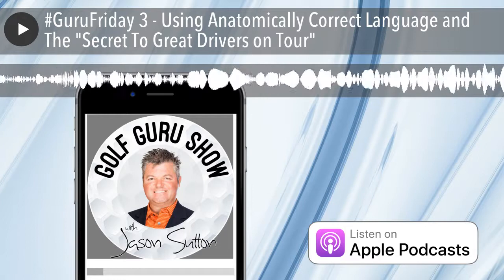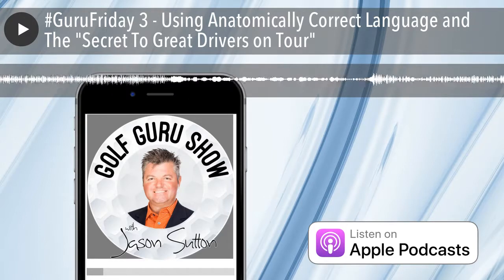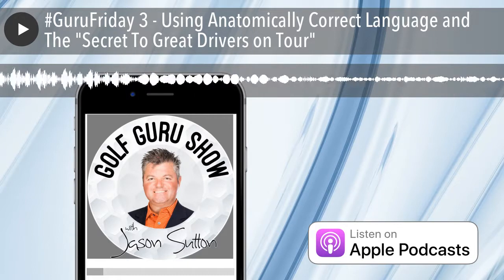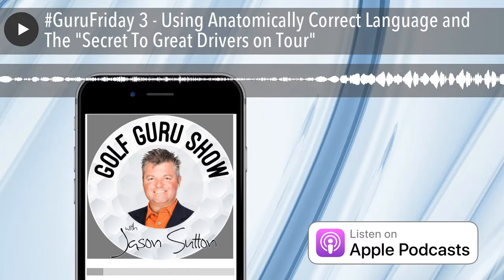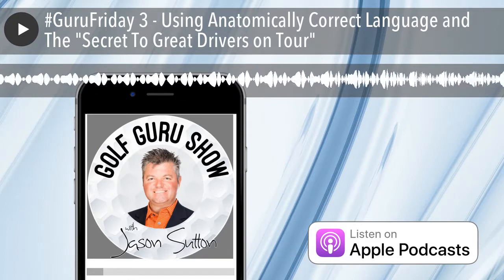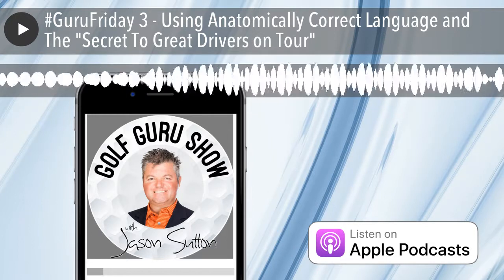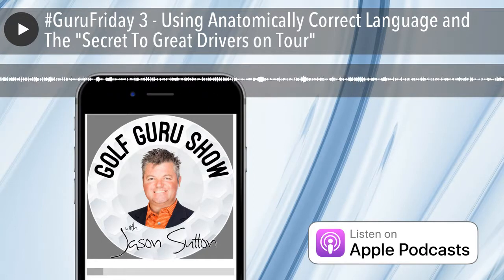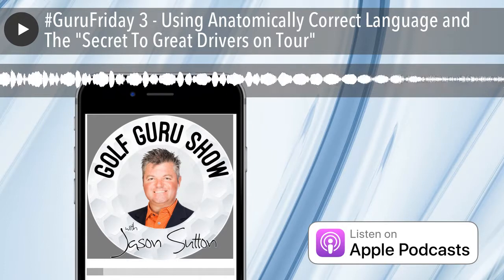GuruFriday 3 - Using Anatomically Correct Language and The "Secret To Great Drivers on Tour"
On this episode, the Guru answers questions from the listeners. Topics include:

• The importance of using anatomically correct language on the lesson tee
• How to manage group instruction
• We unveil our secret to the great drivers of the golf ball on the PGA Tour and much more